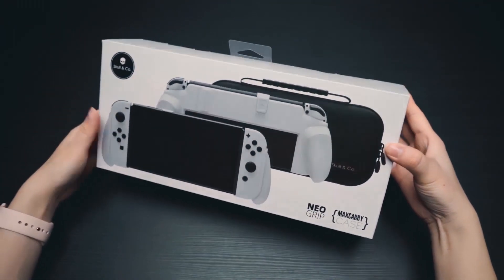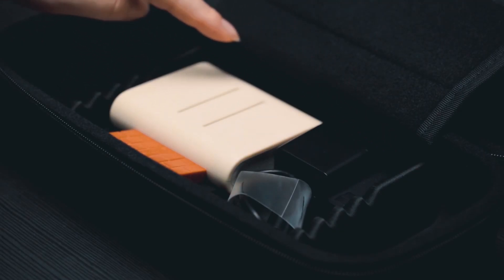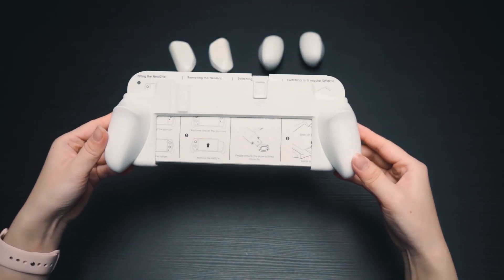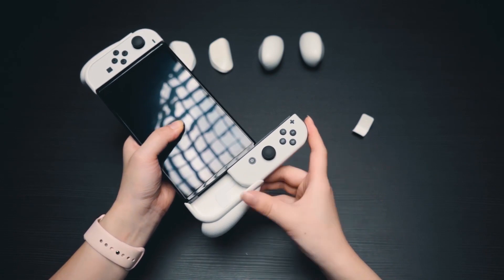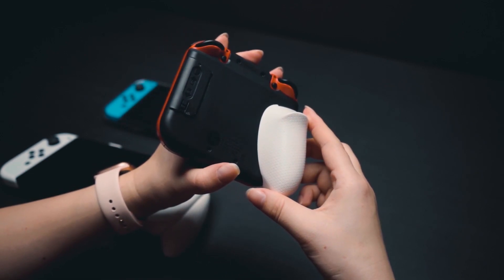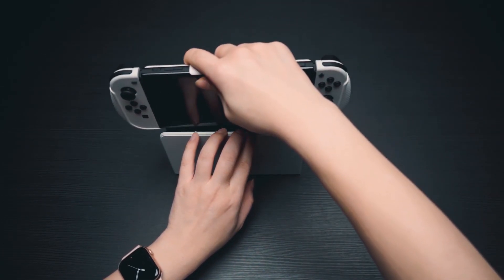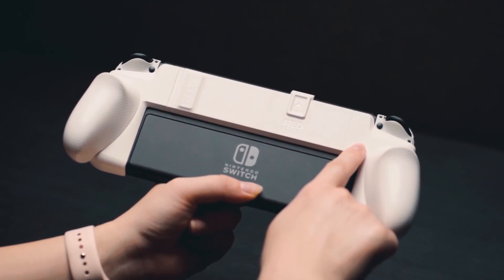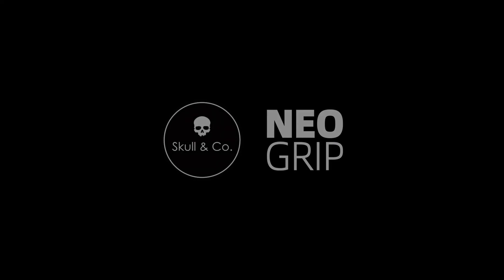Introducing the NeoGrip!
The NeoGrip uses the same grips as GripCase Crystal and JoyGrip, and it's compatible with GripCase Crystal's Maxcarry case, so you can just grab the NeoGrip body if you already have a GripCase Crystal bundle.

BGM Music:
Just ask  By Oshi Redo